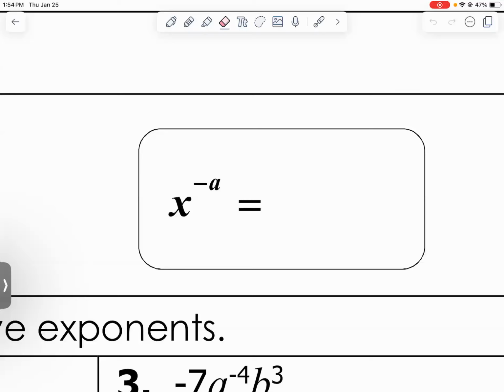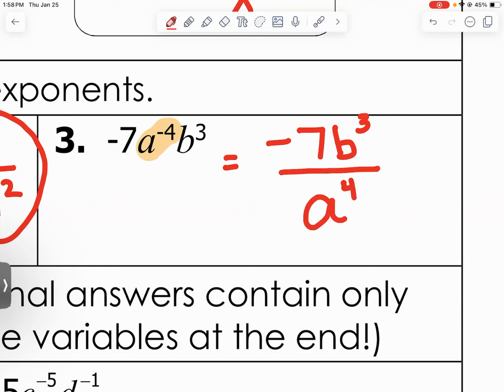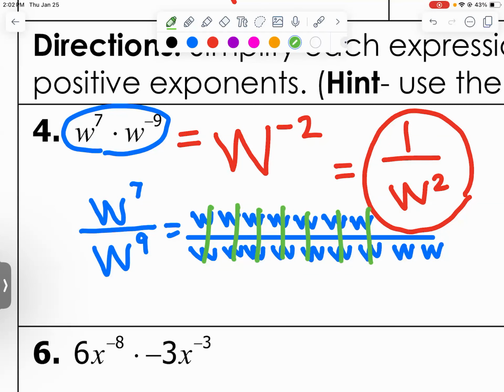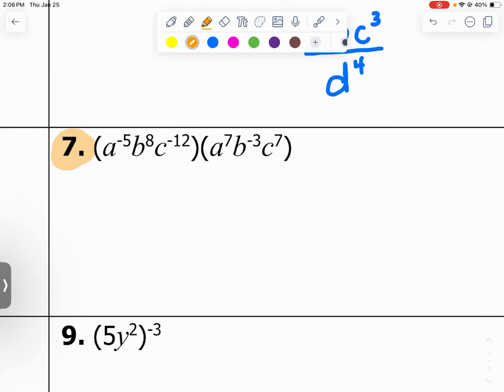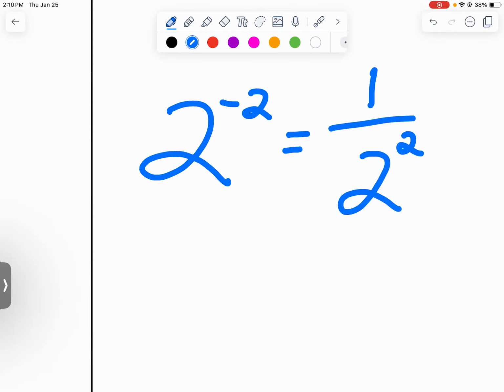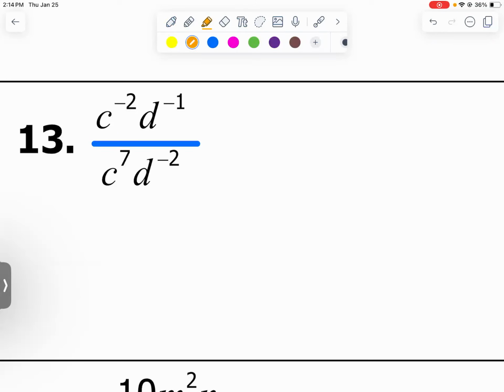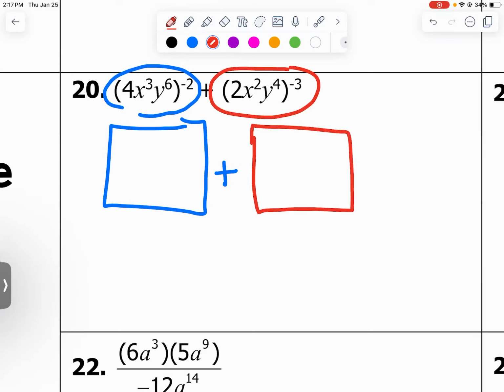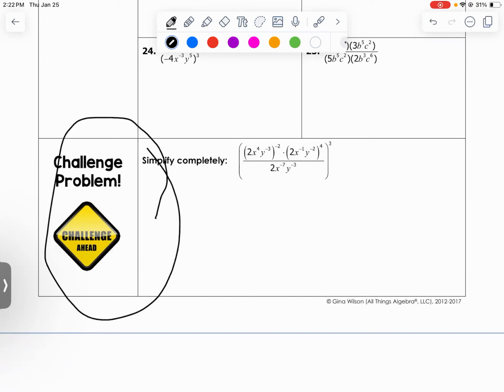6.1d Algebra 1/25/24